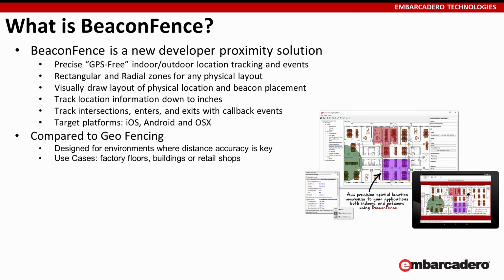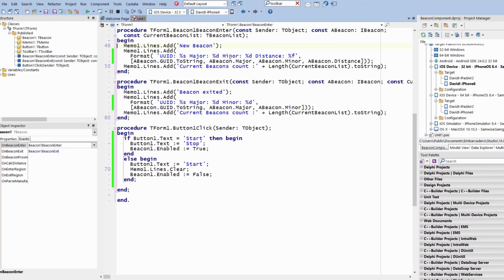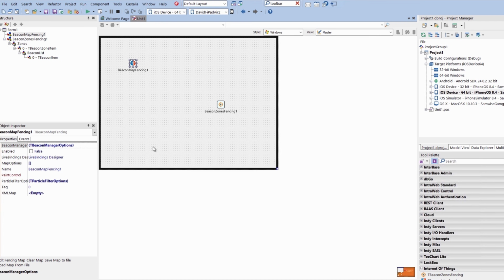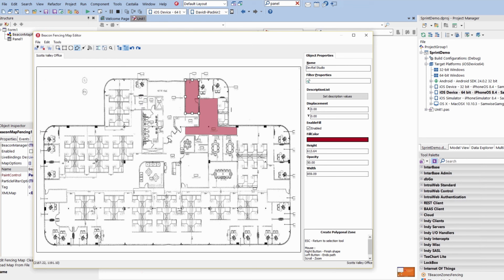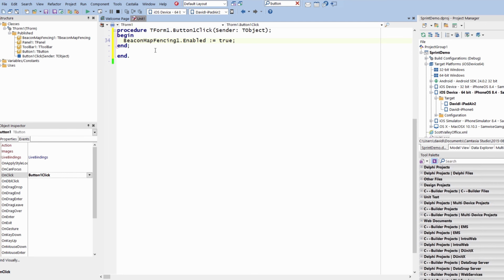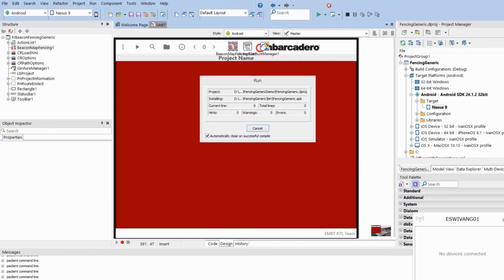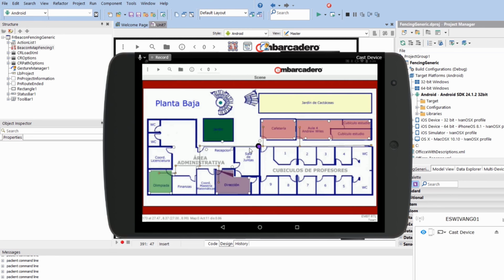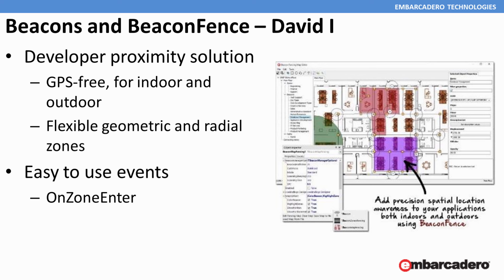13 - Beacons and BeaconFence - David I